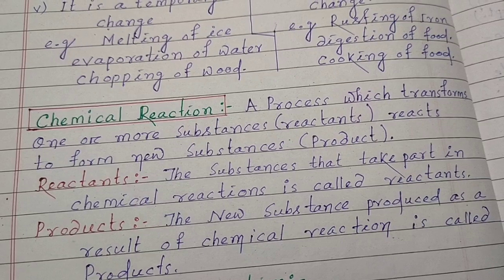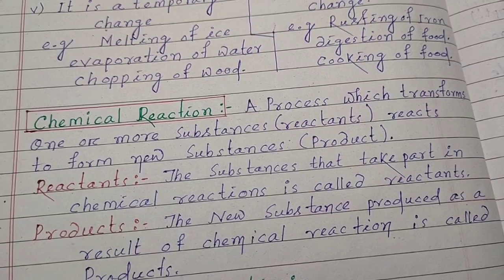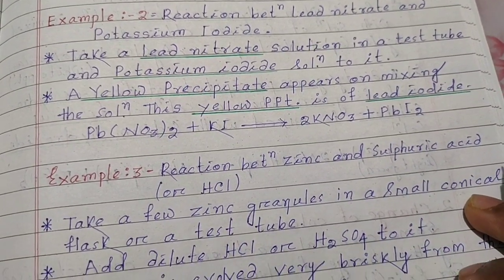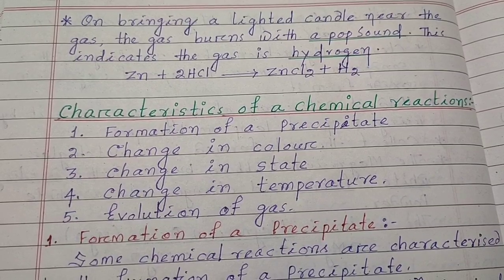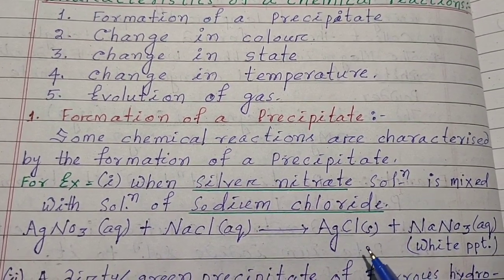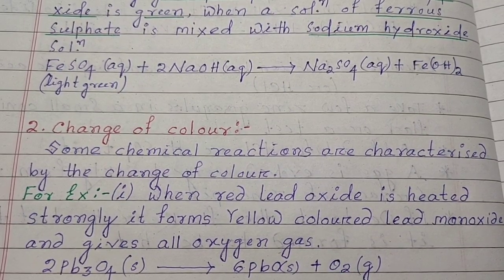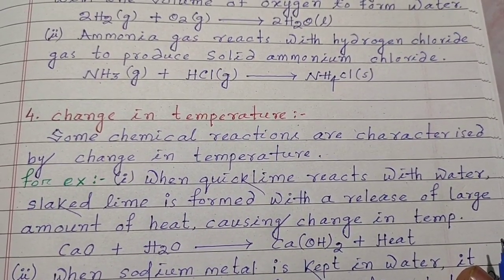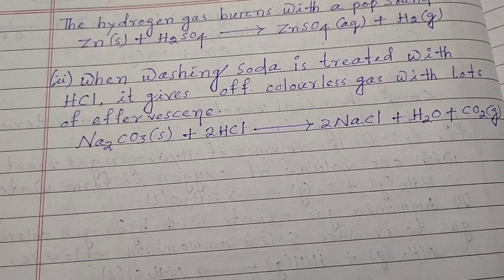Chemical reactions and equations Handwritten notes||CBSE class 10||Chemistry ch-1||Part-1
About this video I am discussing about the important handwritten notes for CBSE class 10 Chemical reactions and equations